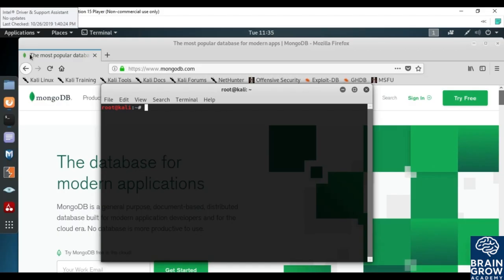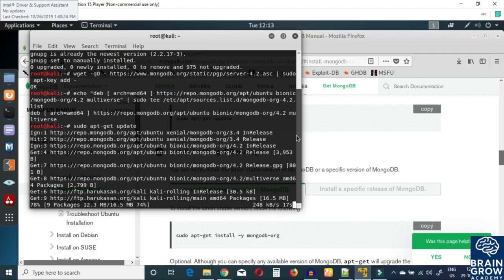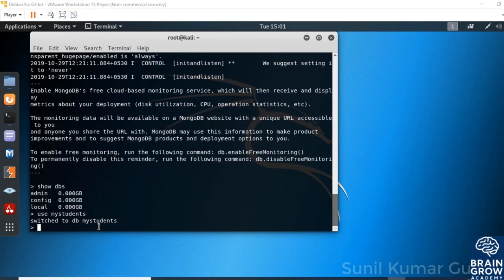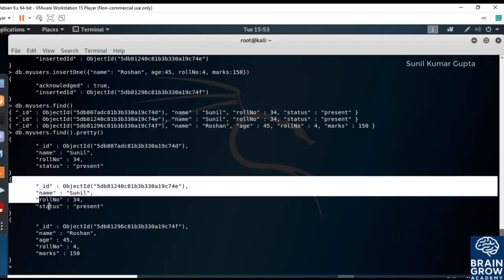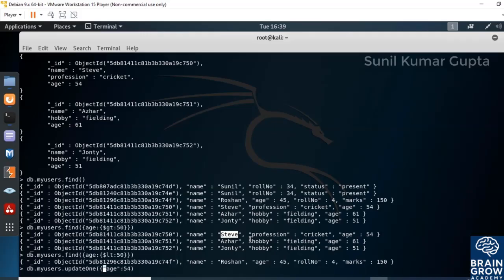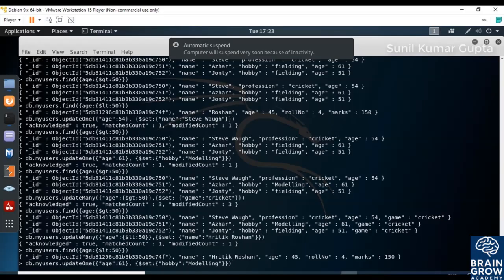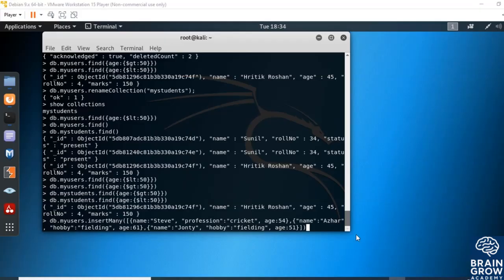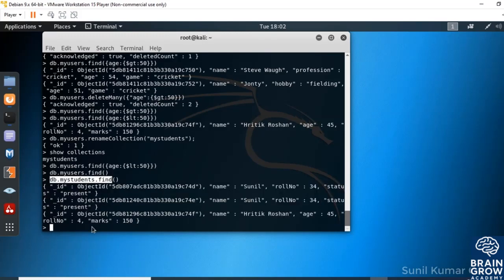#5 MongoDB 4 2 1 on Linux OS Installation, Basics & Beyond